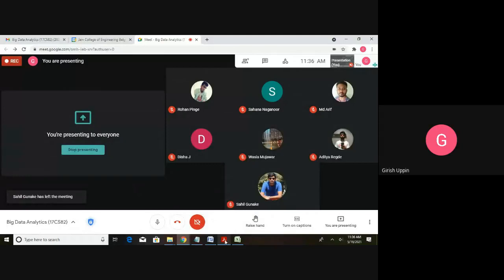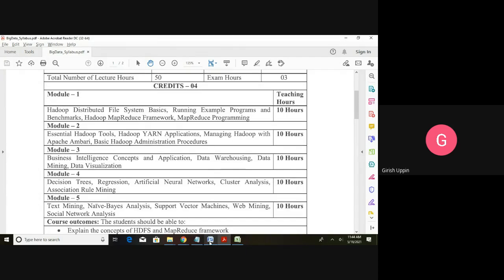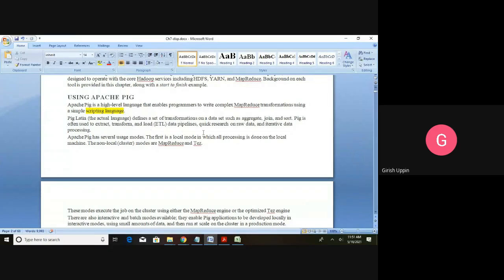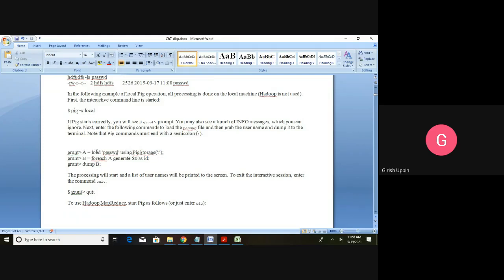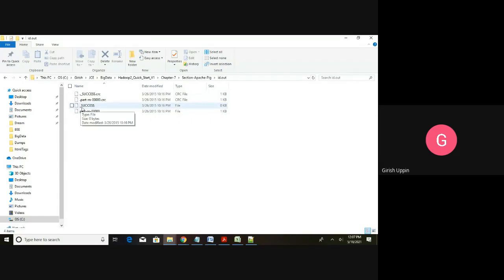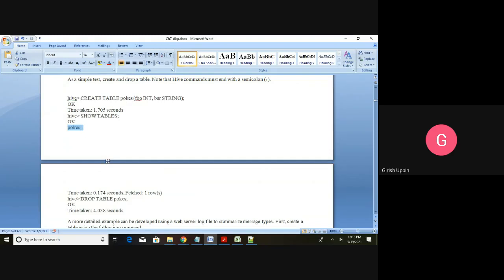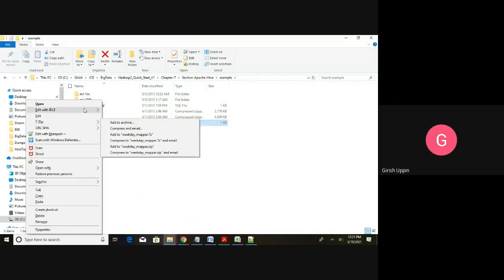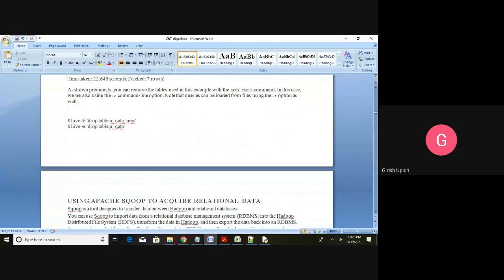Big Data Analytics - 17CS82 Module 2.1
Essential Hadoop Tools - Apache Pig and Hive
Reference: Hadoop2 Quick-Start Guide by Douglas Eadline